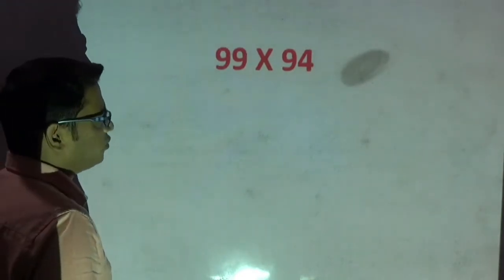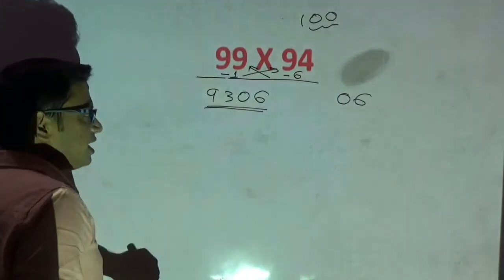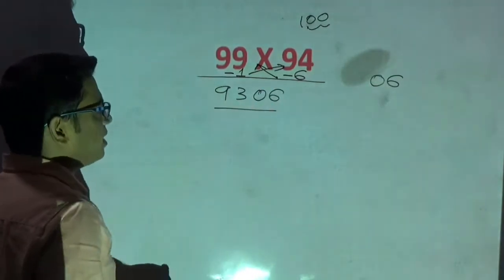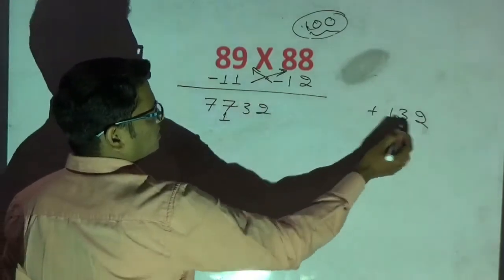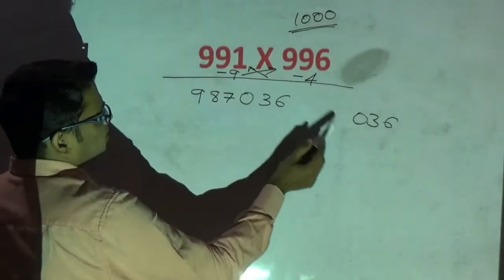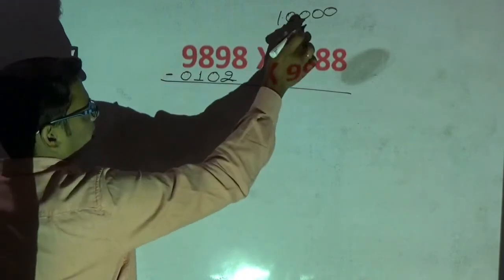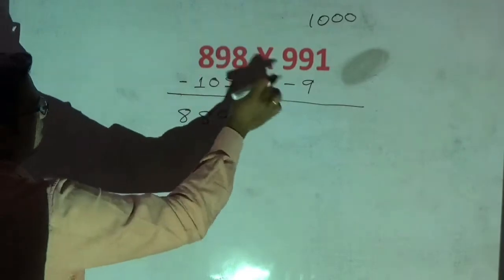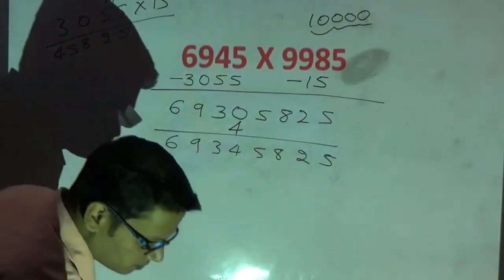Part 1: Multiplication using Base Method ( Base as Powers of 10)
Below Base Numbers